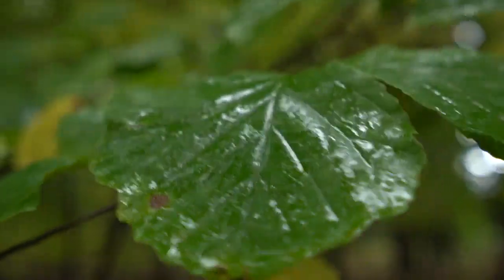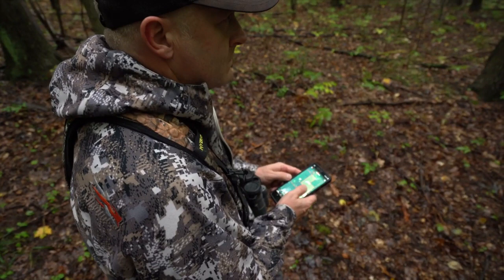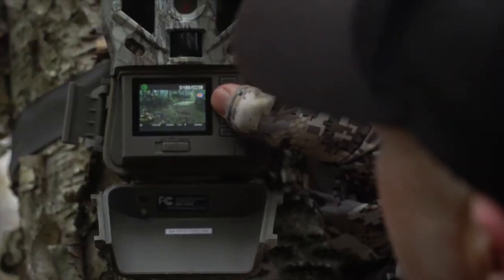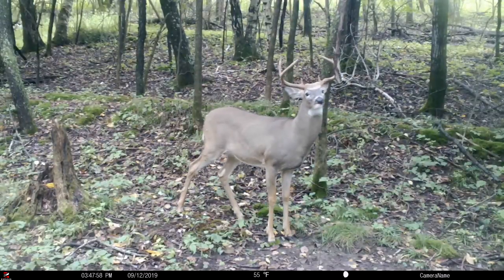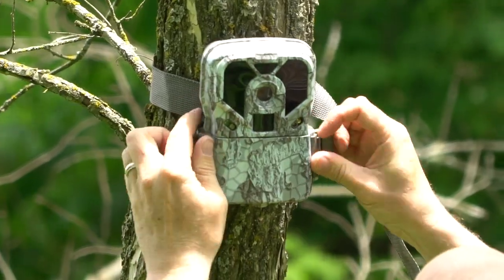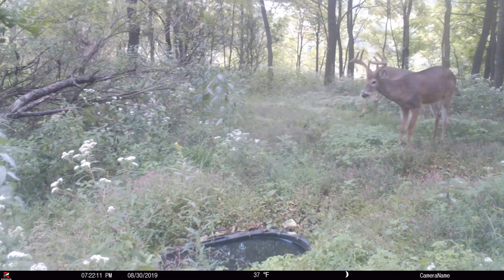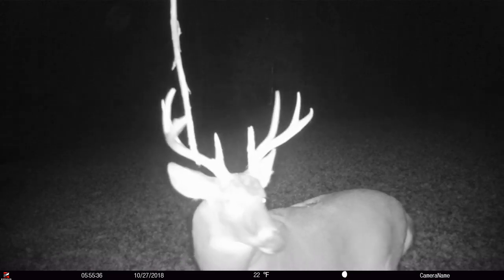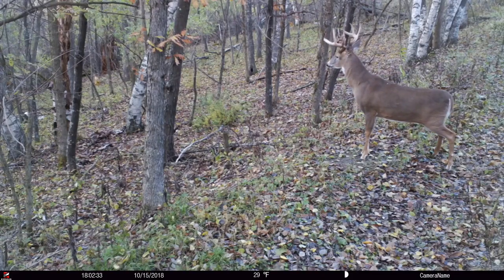Beware Of Adding Trail Cams To Buck Scrapes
Finding a fresh buck scrape and adding a trail cam to watch it may sound like the perfect strategy, right? Wrong. You can take a great daylight scrape and turn it into an average nocturnal attraction, literally over night. While mock or perennial scrapes that have a hidden trail cam running on them for weeks or months is an outstanding strategy, adding the scent, sound and site that it takes to add one during the season equal one HUGE risk!